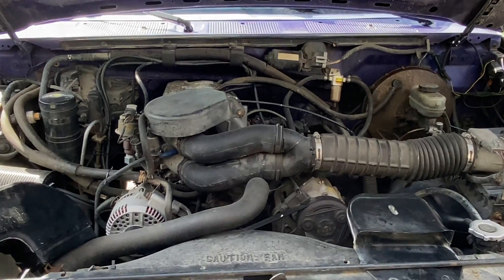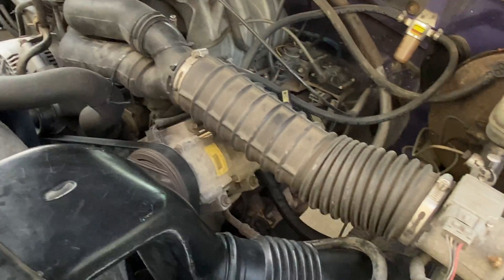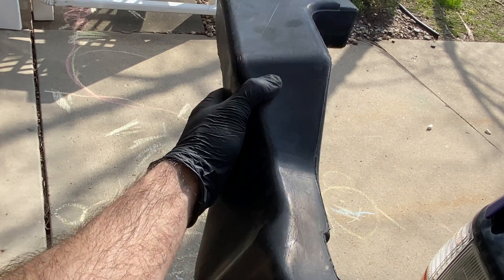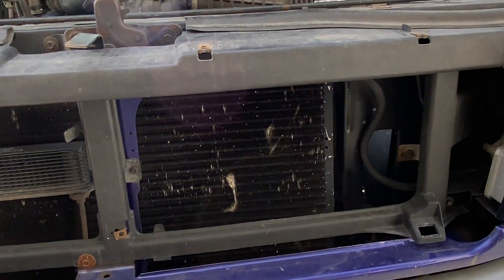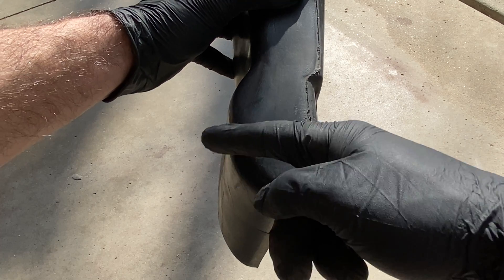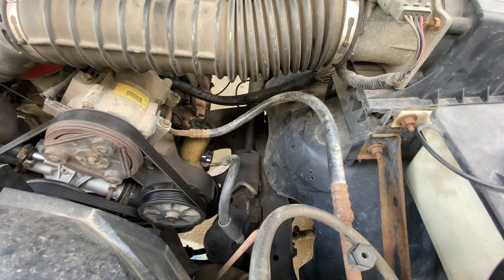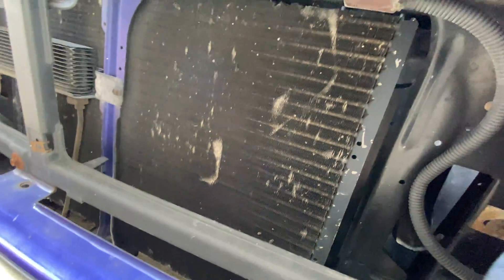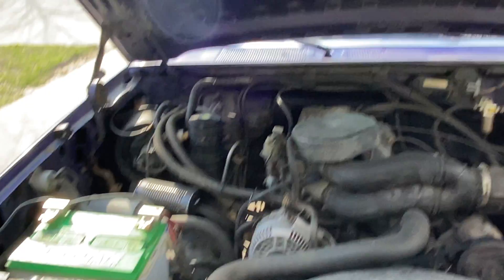How to Make a Cold Air Intake from OEM Ford Parts | 1995 Ford F150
Your truck needs cold fresh air to make more horsepower or consistent horsepower. Sometimes the factory intake tube doesn’t draw from the coldest air source. K&N CAIs suck hot air from the engine bay through a high flow/more porous filter. Both options aren’t good for performance or efficiency. If you have a 5.0/302 or 5.8/351 engine you need this intake tube. It’s from either a 4.9 or 460 engine.

Part# F3TE 9A675 BB

The intake on these OBS Fords is pretty simple. Air comes in through the pre-filter intake tube and enters the air box or filter box. It passes through the paper filter (sometimes K&N OEM) and through the MAF (mass air flow sensor). In older truck, there was the speed density system that measured air. Once it passes the air measuring sensor, it travels down the intake tube to the Y collector piece featured in this video and into the throttle body (TB). The throttle body also contains the IAC (idle air control valve and EGR (exhaust gas recirculation valve), and throttle position sensor. Then it’s through the intake plenum to the piston chamber where the air combines with the fuel for a controlled burn to make horsepower!

⏰ Time Stamps:
0:00 Intro